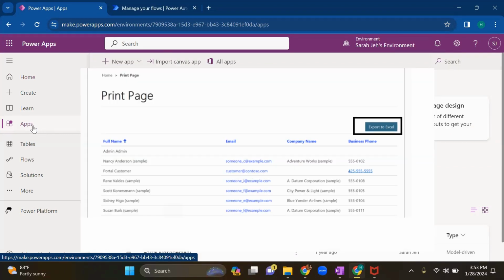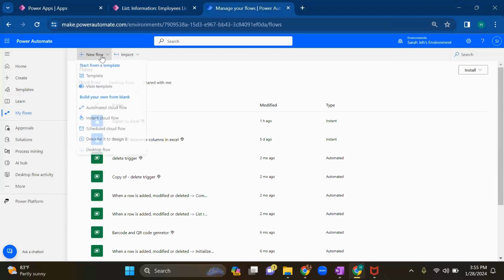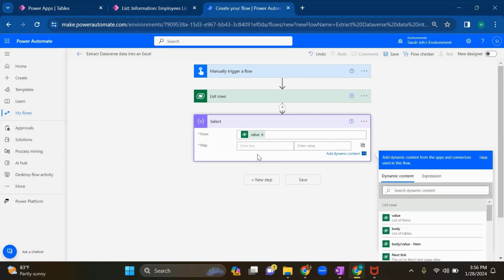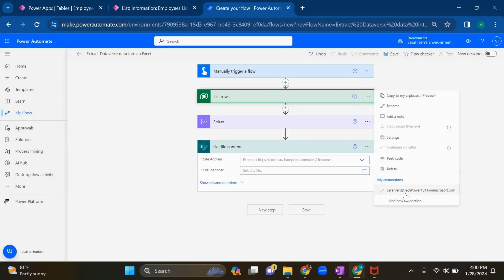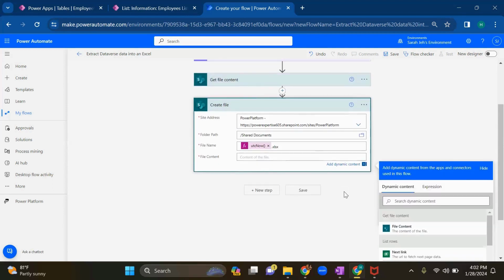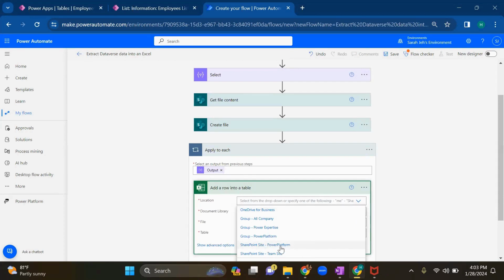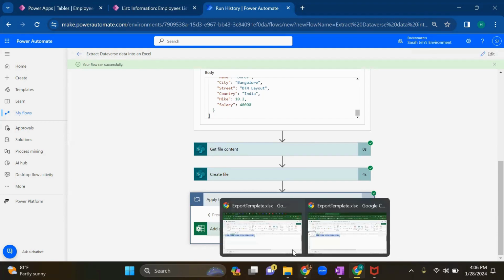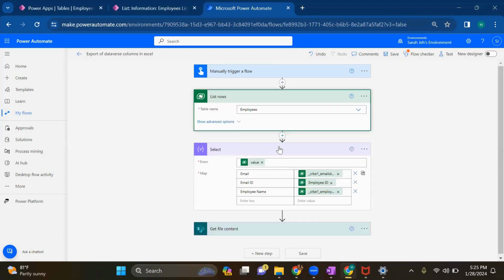Power portal Export Dataverse Data To Excel with Power Automate | Export more columns in your Excel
In this video you will see how you can extract dataverse columns in your excel and use it for creating reports, dashboards and other cost revenue comparisons .

If you want to learn how to integrate SharePoint in other tenant you can watch my this video